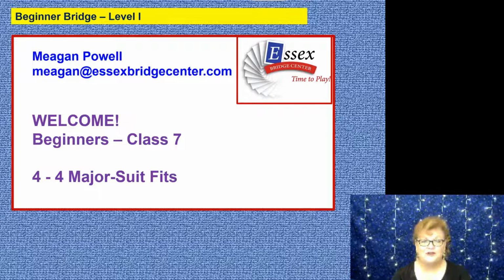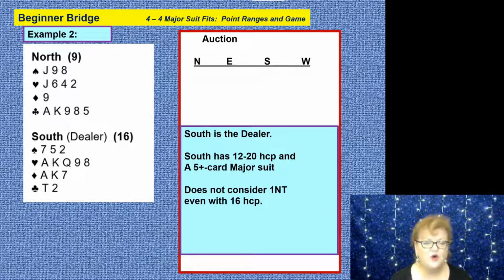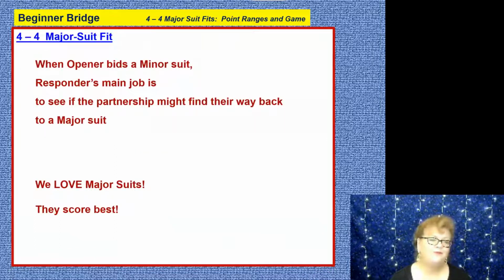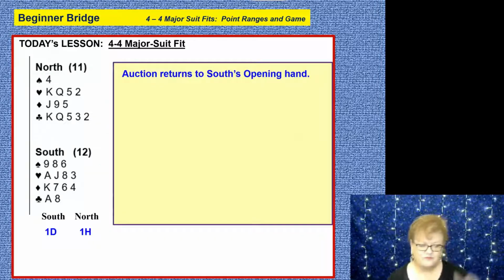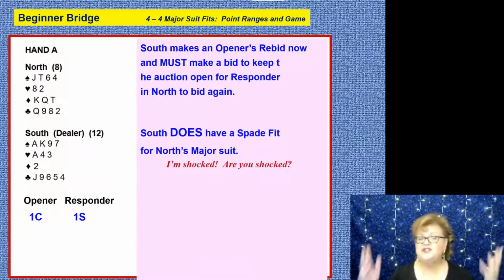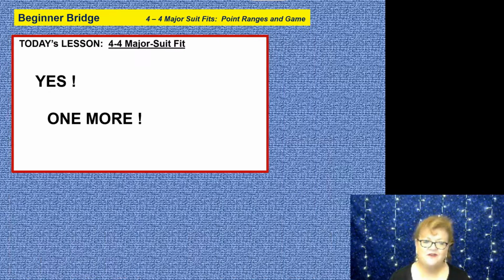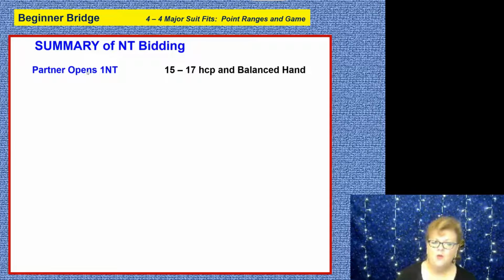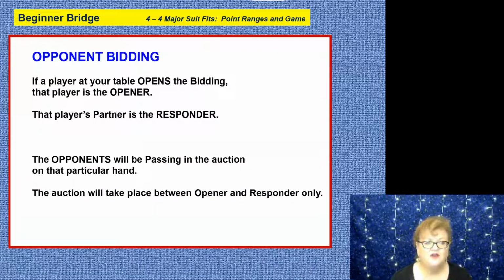Beginner Bridge - Chapter 7 - 4-4 Major Suit Fits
Video 7 in Beginning Bridge Series